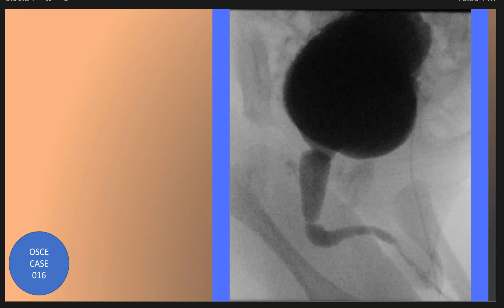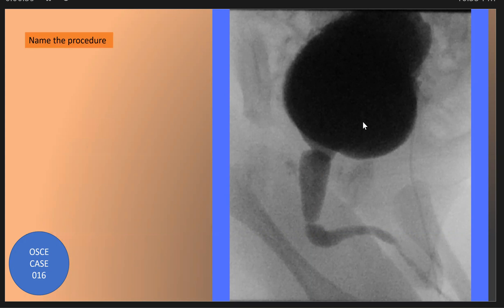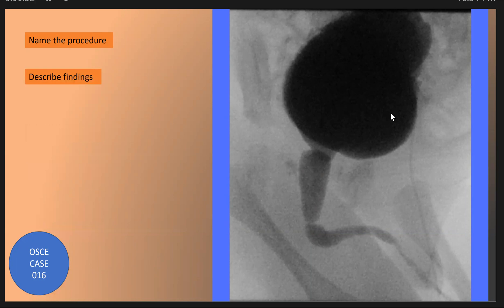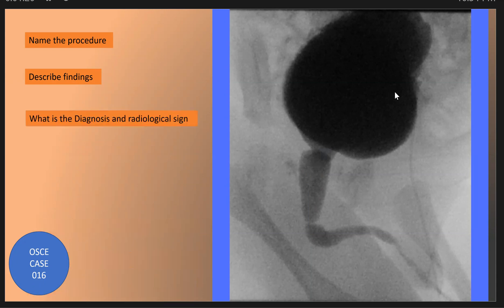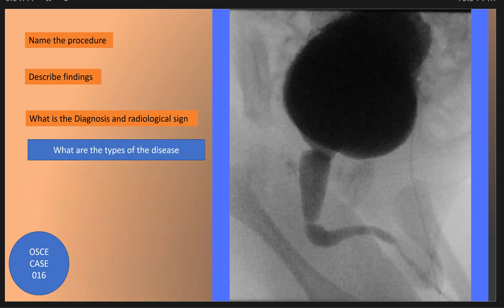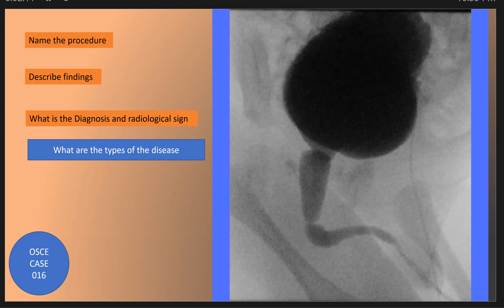OSCE Case 016 : Posterior Urethral Valve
dilatation and elongation of the posterior urethra (the equivalent of the ultrasonographic keyhole sign)